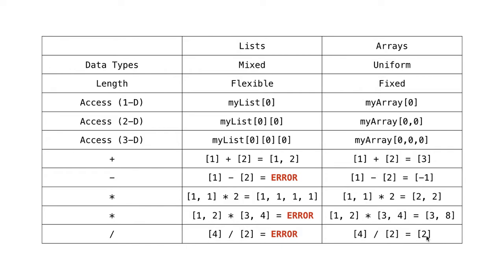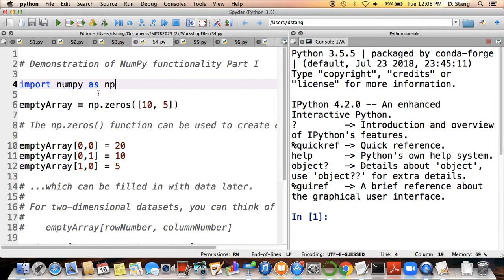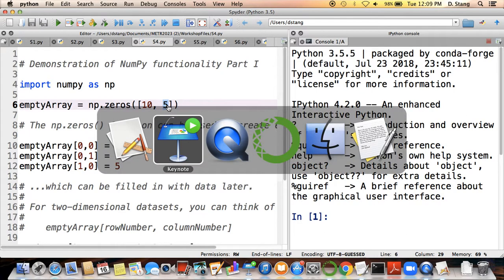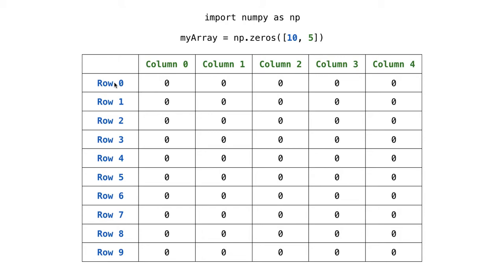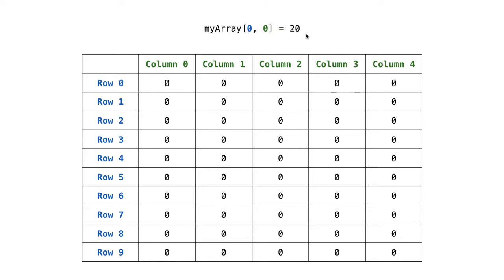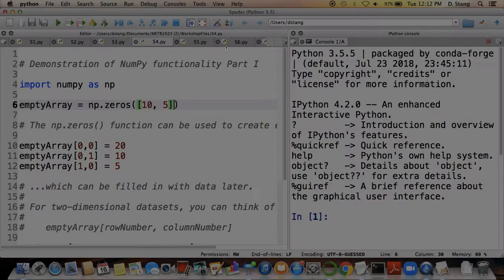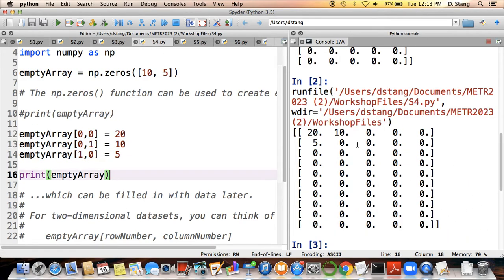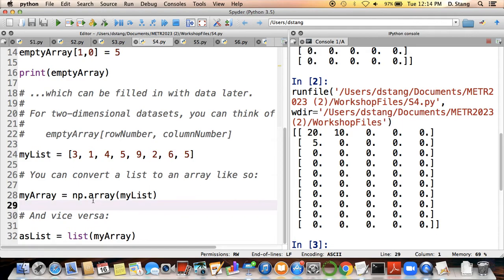METR2021 - Lab 3 - Segment 4 (p2 / 2): Using Arrays in Python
How to actually create and modify an array in Python.